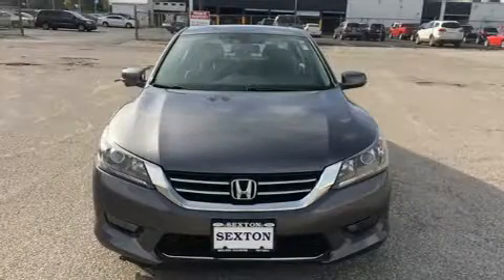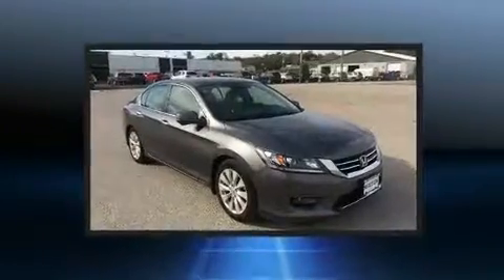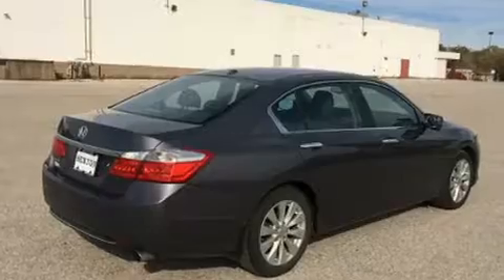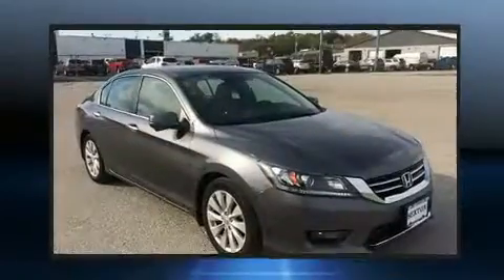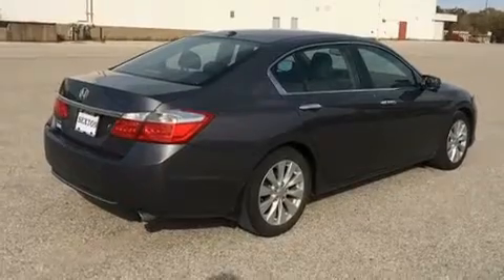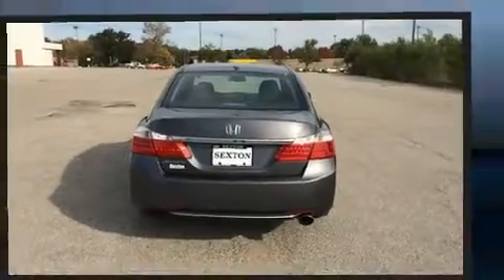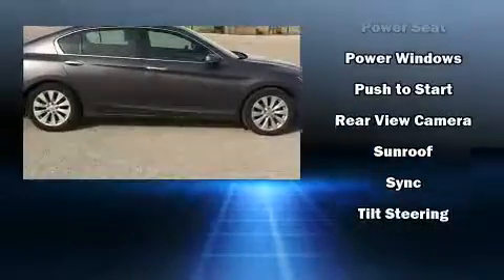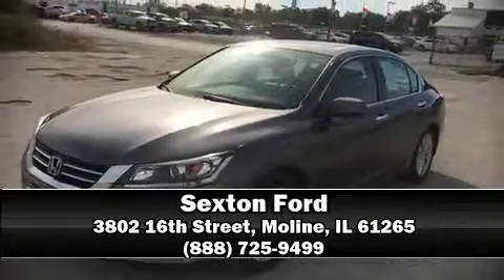2015 Honda Accord EX-L in Moline, IL 61265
Sexton Ford
3802 16th Street

Treat yourself to a test drive in the 2015 Honda Accord. This 4 door, 5 passenger sedan just recently passed the 50,000 mile mark! Under the hood you'll find a 4 cylinder engine with more than 170 horsepower, and for added security, dynamic Stability Control supplements the drivetrain. It includes heated seats, a leather steering wheel, a built-in garage door transmitter, power front seats, air conditioning, lane departure warning, an overhead console, and the power moon roof opens up the cabin to the natural environment. Premium sound drives 7 speakers, providing you and your passengers a sensational audio experience. Passengers are protected by various safety and security features, including: dual front impact airbags with occupant sensing airbag, front side impact airbags, traction control, brake assist, a panic alarm, and 4 wheel disc brakes with ABS. This car was designed with safety in mind, allowing you to drive with even greater assurance. We pride ourselves in consistently exceeding our customer's expectations. Please don't hesitate to give us a call.